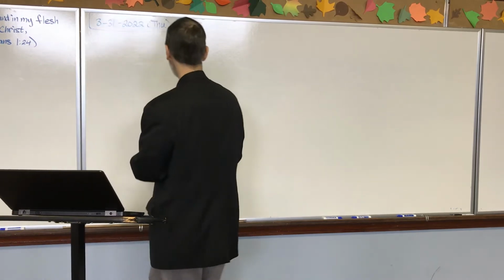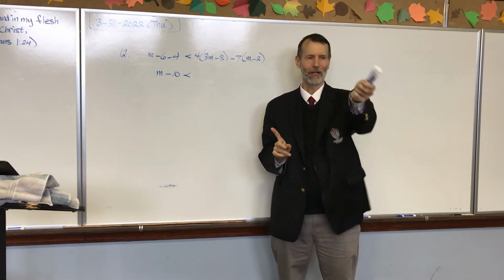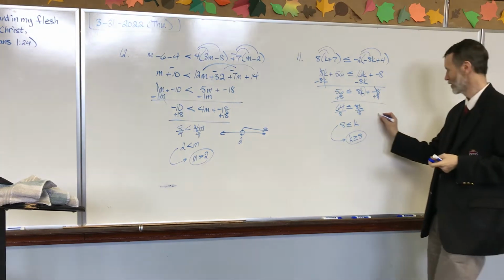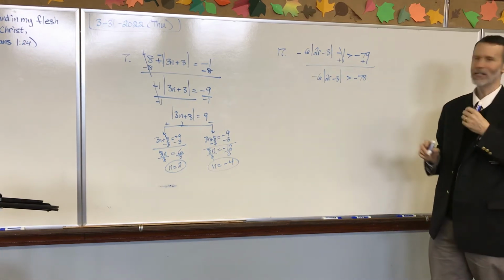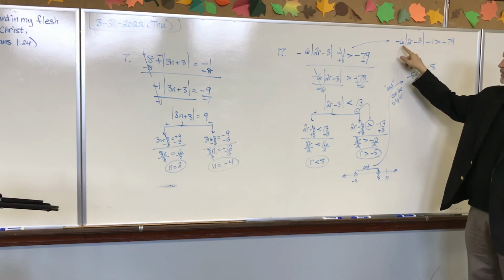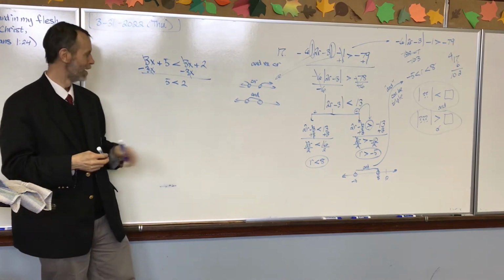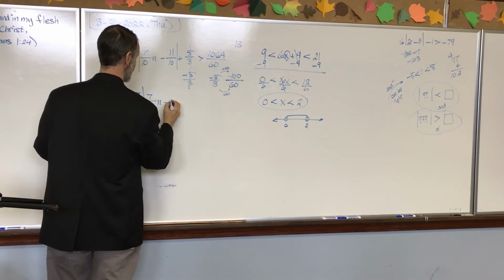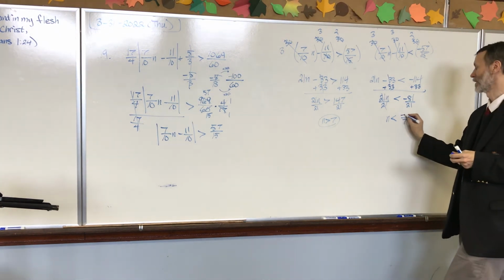8th Grade Alg1, 2022-03-31 (CH16 Review)